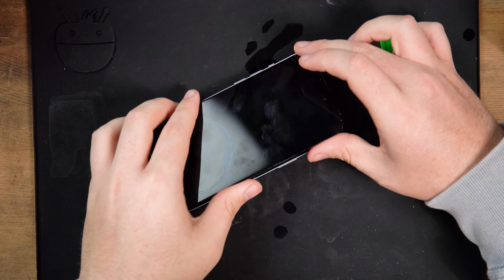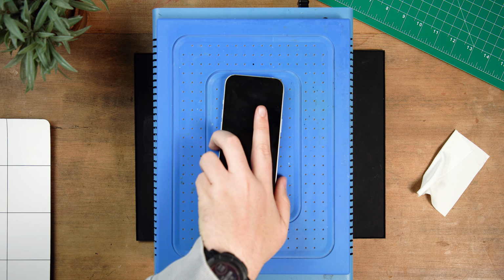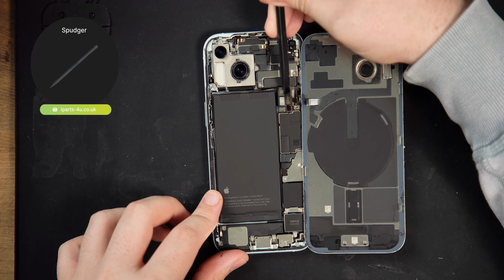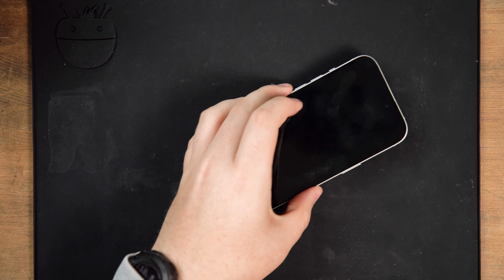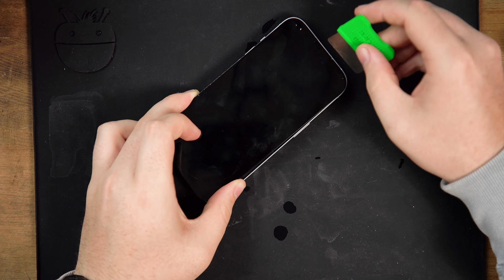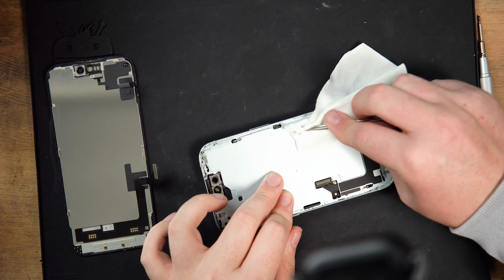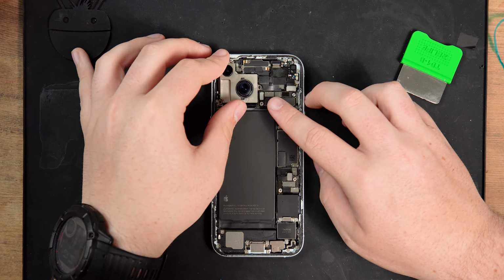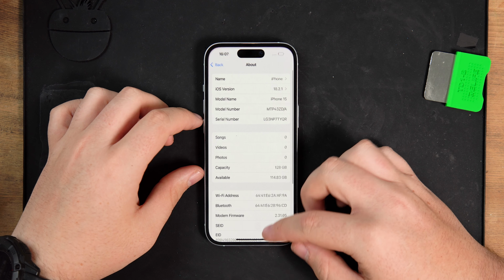iPhone 15 Screen Replacement – Step by Step DIY Tutorial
Broken or cracked your iPhone 15 screen? In this step-by-step video guide, we show you how to replace your iPhone 15 screen safely and efficiently. Whether you're a repair shop, tech enthusiast, or just trying to save some cash, this tutorial walks you through the tools you’ll need, how to disassemble your iPhone, remove the broken display, and install a new screen.

What do you think of the iPhone 15 Screen repair process?

Link for the Repair Mat!

Link for the Heat Mat!

Link for the Prying Pick!

Link for the Prying Card!

Link for the Prying Tool!

Link for the Suction Cup!

Link for the Tri-Point Screwdriver!

Link for the Phillips screwdriver!

Link for the Pentalobe Screwdriver!

Timestamps!
0:00 Intro & Important Info
1:03 Removing The Pentalobe Screws
1:09 Heating The Back Cover
2:04 Prying The Back Cover
2:52 Removing The Back Cover
3:23 Disconnecting The Battery
3:36 Removing The Rear Camera
4:32 Removing The Screen
6:58 Cleaning The Front Frame
7:42 Dry Testing Your New Screen
8:19 Fitting A New Display Adhesive
8:35 Final Fitment Of Your New Display
9:25 Re-Fit Rear Camera
9:37 Clean The Back Frame
9:51 Re-connect The Battery
9:57 Fit The Back Cover Adhesive
10:05 Re-Fit The Back Cover
10:32 Re-Fit The Pentalobe Screws & Outro